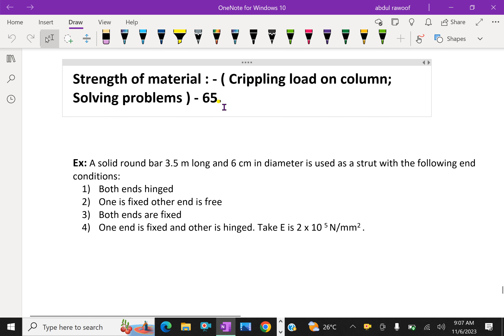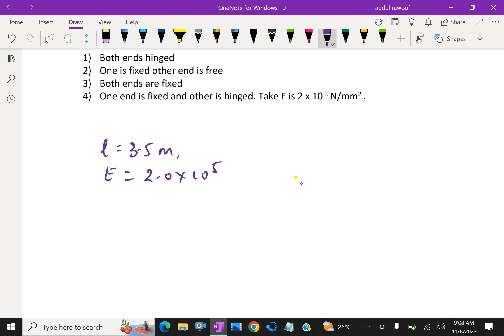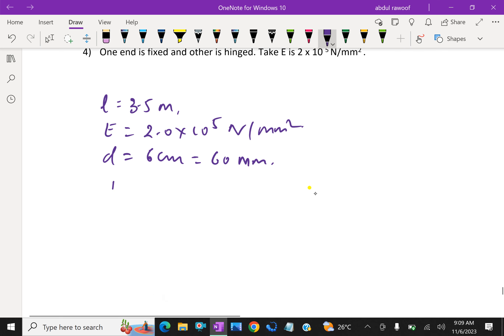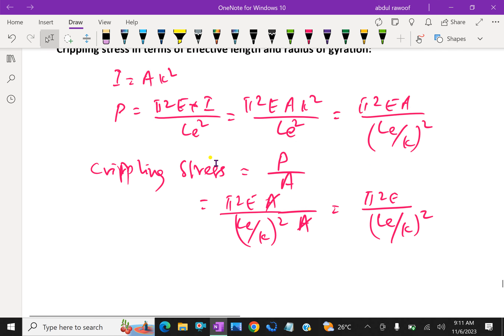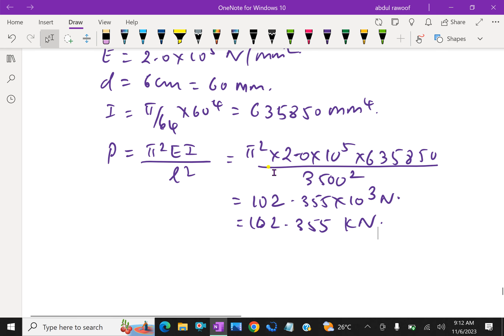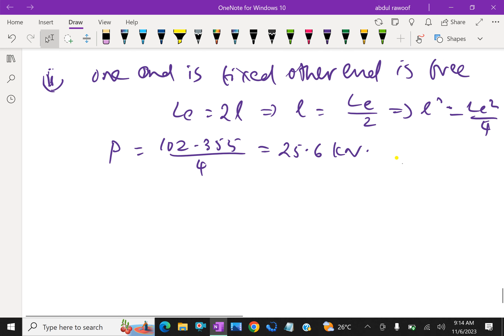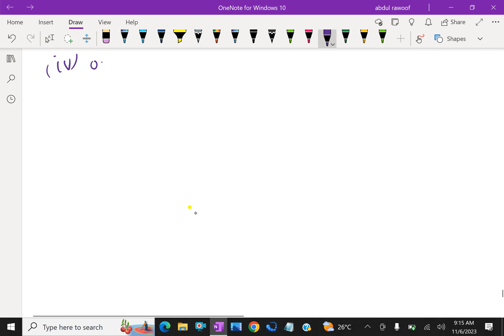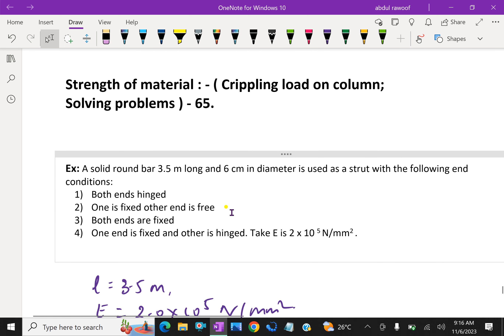Strength of material : - ( Crippling load on strut; Solving problems ) - 65.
The load, at which the column just buckles is called buckling load, criticial load or crippling load and the column is said to have developed an elastic instability. A little consideration will show that for a long column, the value of buckling load will be less than the crushing load.